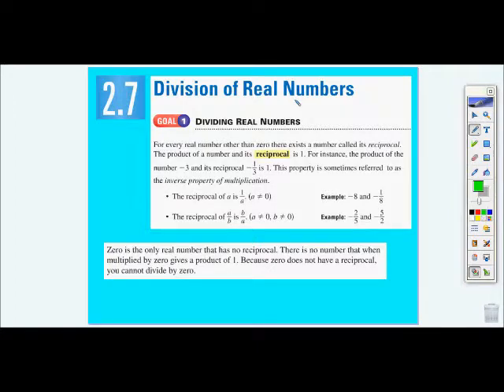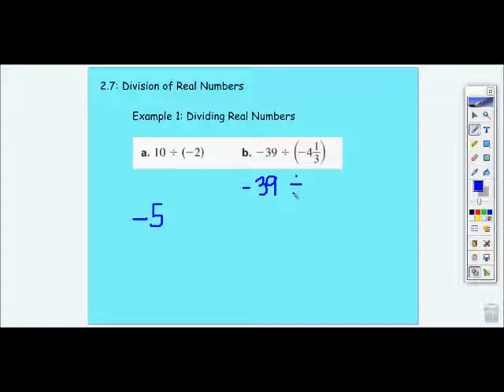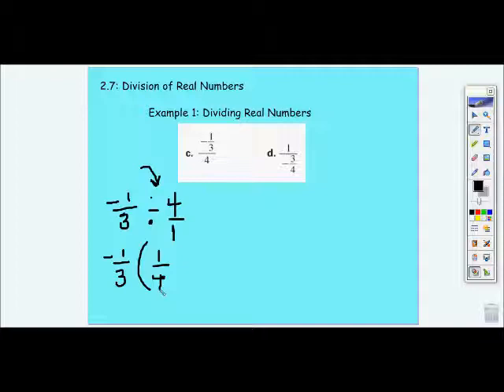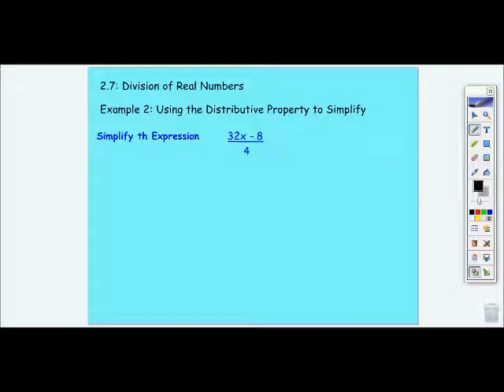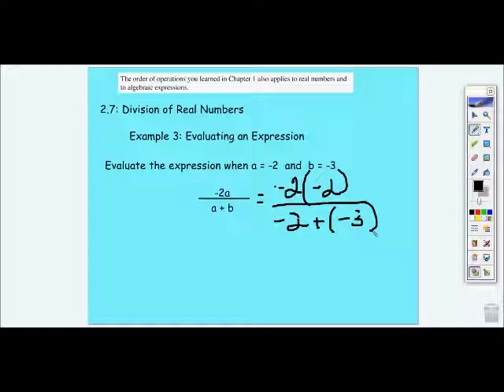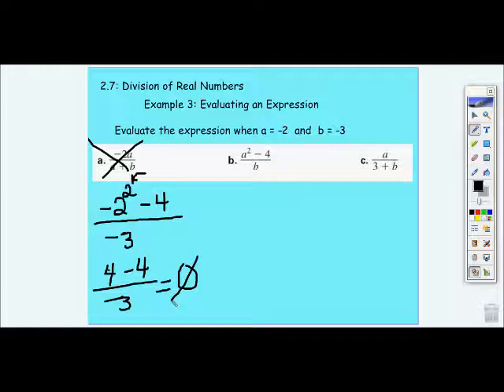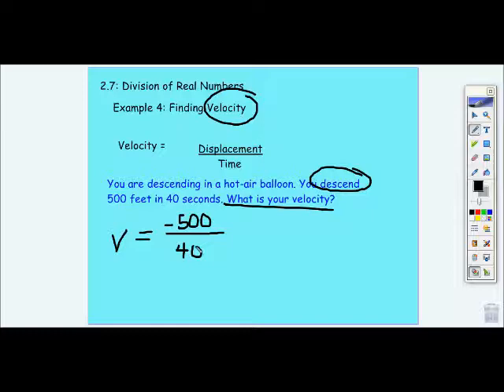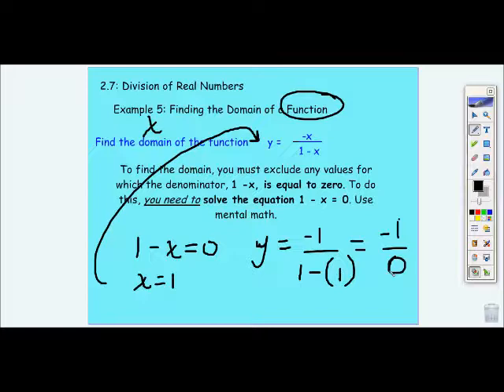Alg 2 7